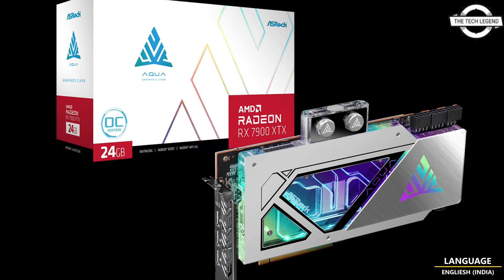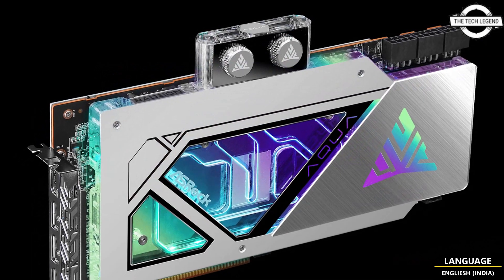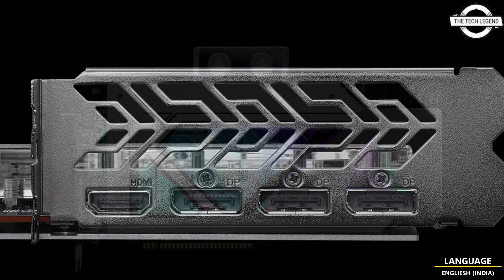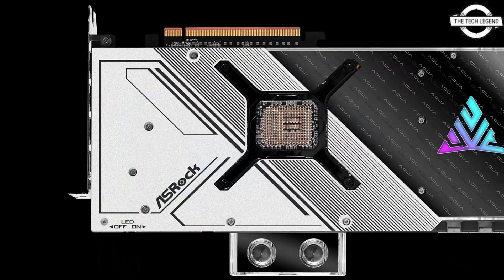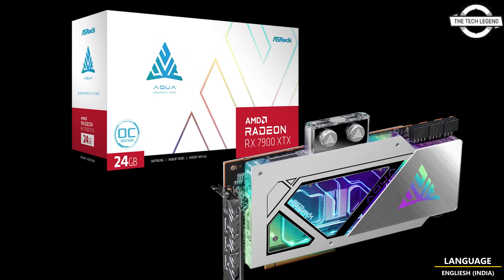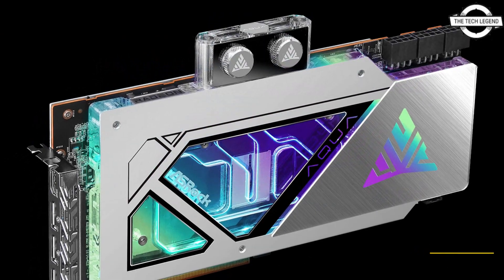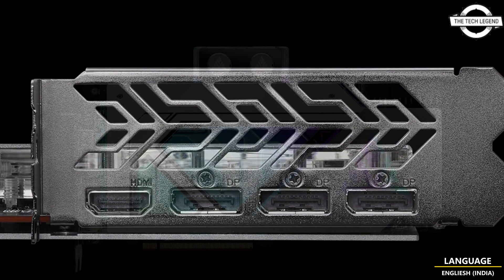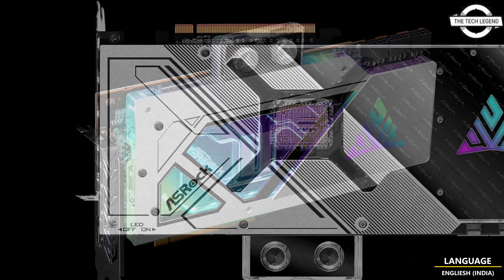ASRock Liquid-cooled RX 7900 XTX AQUA graphics card Launched - Explained All Spec, Features And More